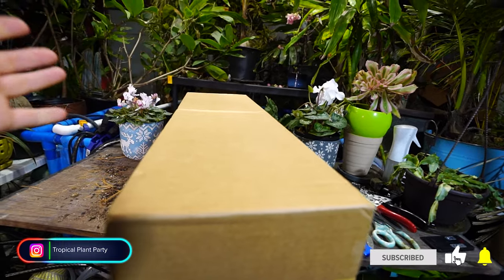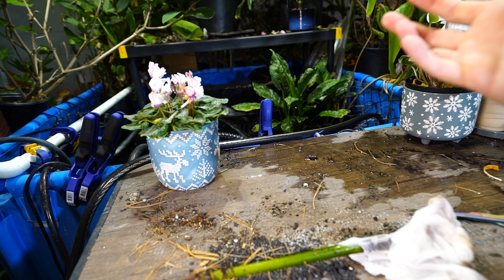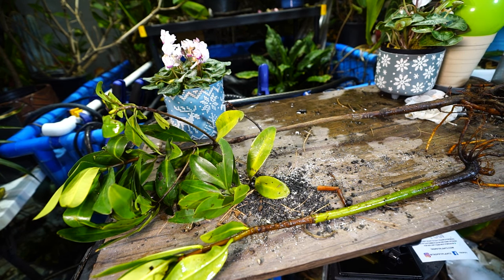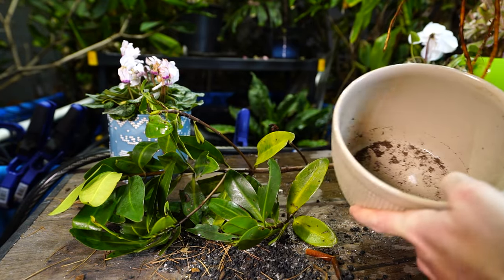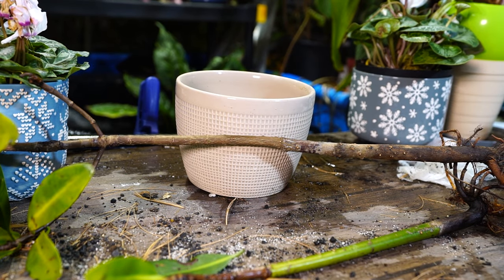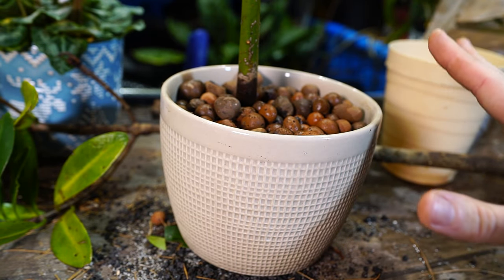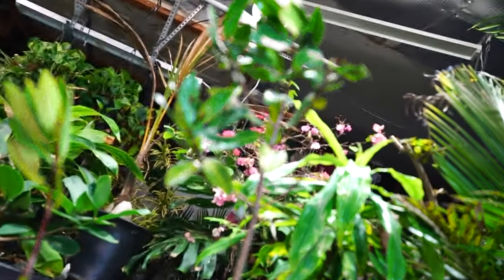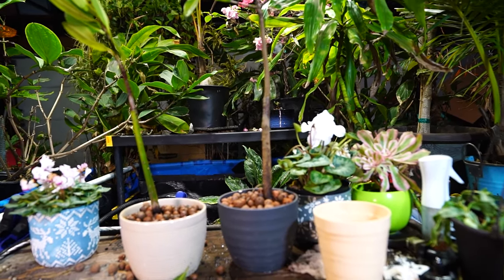Plant Unboxing! Huge Mangroves From Etsy || How to Grow Mangroves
Life Cycle of the Red Mangrove

Etsy Shop AquaGardensUS

I love these new plants from Etsy! In the video I unbox the plants and then talk about growing Mangroves in pots and growing Mangrove trees in aquariums. These are easy plants and are usually also very long lived plants.

Gardening Supplies
GE LED 32 watt Grow Light PAR 38